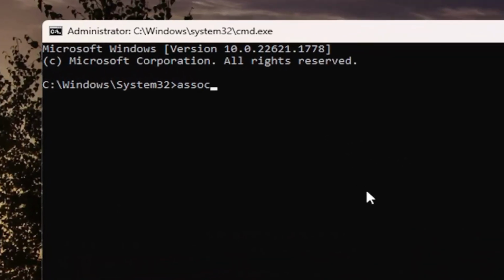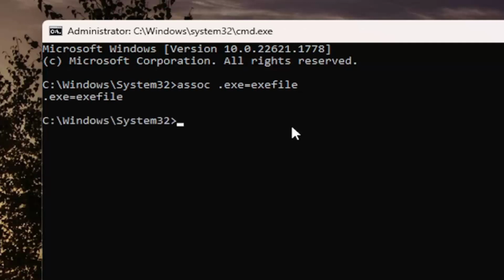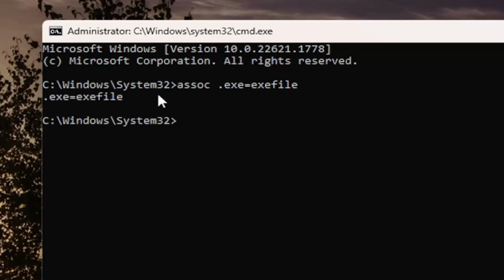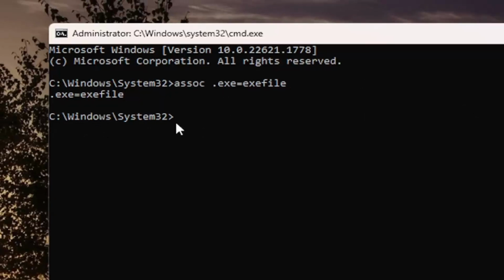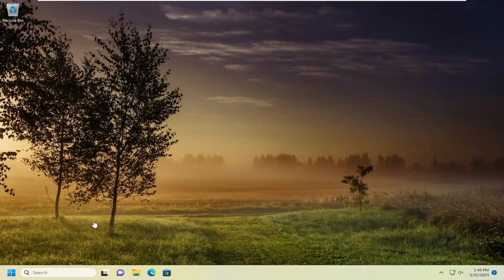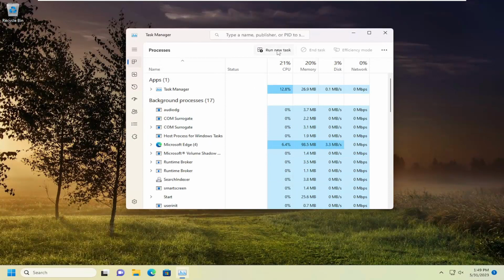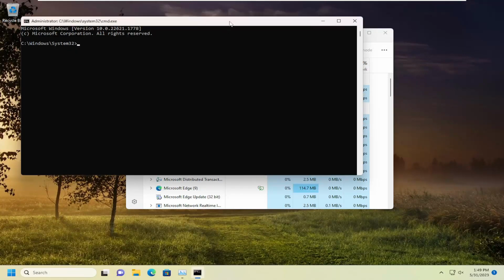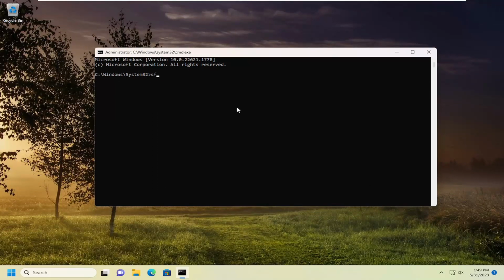Fix Broken EXE File Association in Windows 11/10 [Solution]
You might encounter a situation where you may not be able to open any .exe files or shortcut link files, i.e., EXE or LNK files. You might instead get a “Open with” dialog box, or it may open the file in another program. This happens if the file association of these file extensions may have got corrupted on your Windows 11/10/8/7 PC.

Computer problems are relatively common, and while some issues are relatively simple and easy to fix, some might be more problematic.

Windows 10 & 11 users reported that .exe files are not opening on their computers, so let’s see how to fix that strange problem.